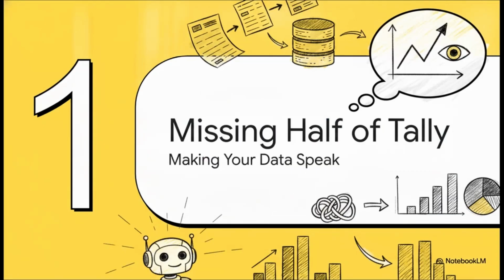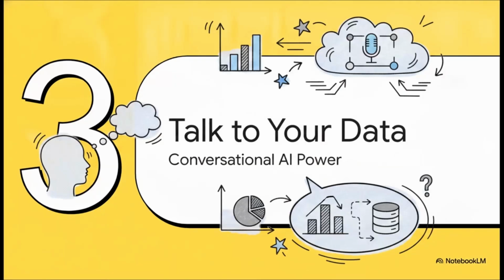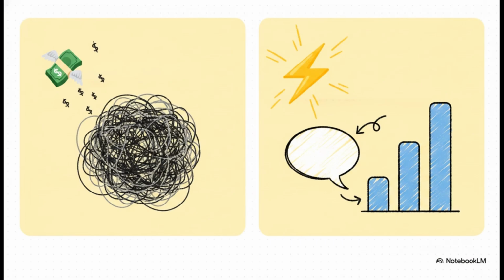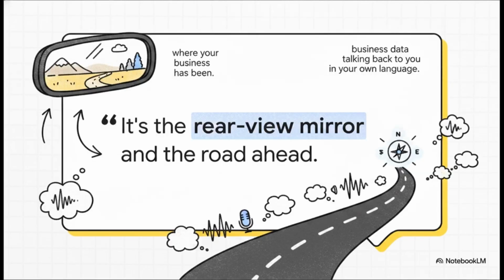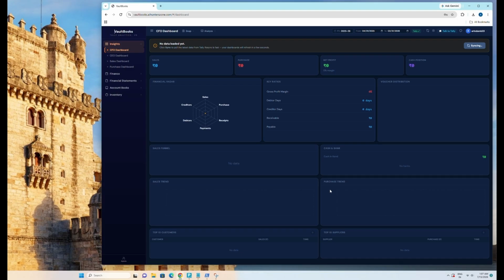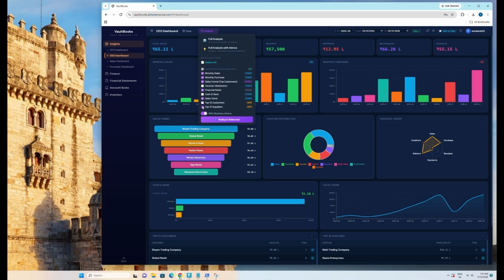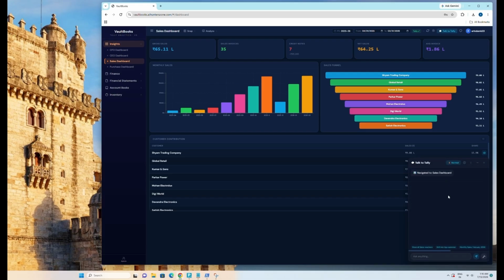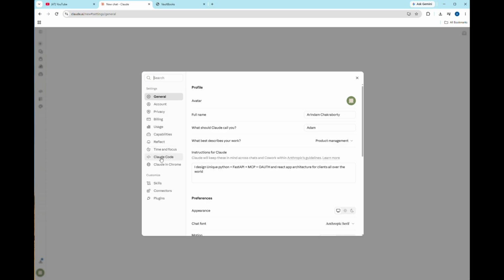VaultBook and Talvis Analsis